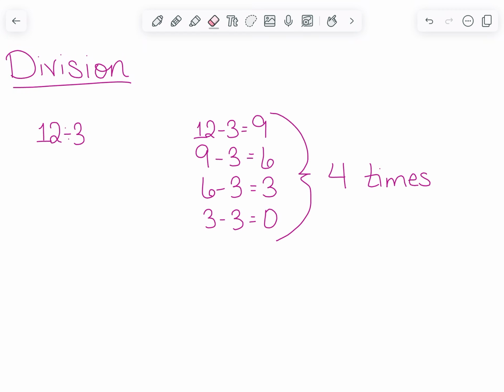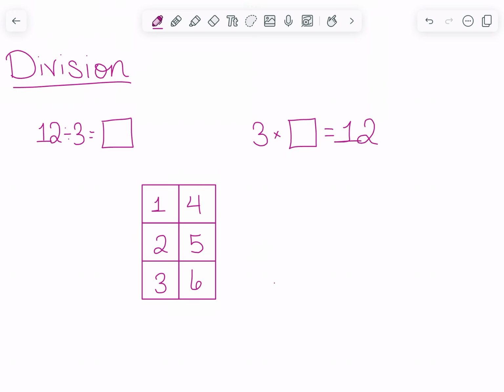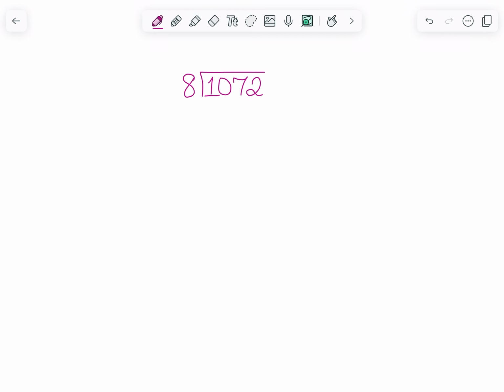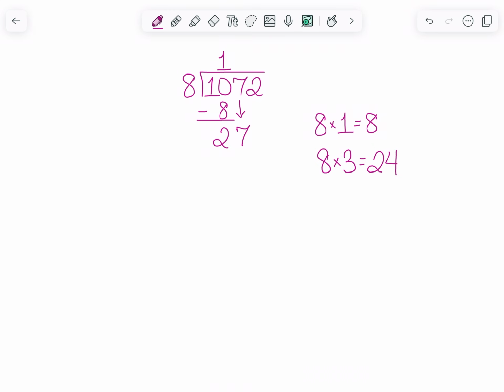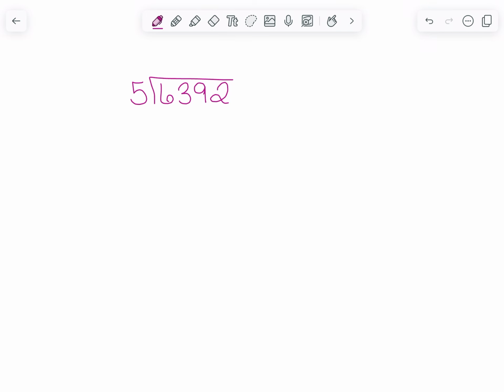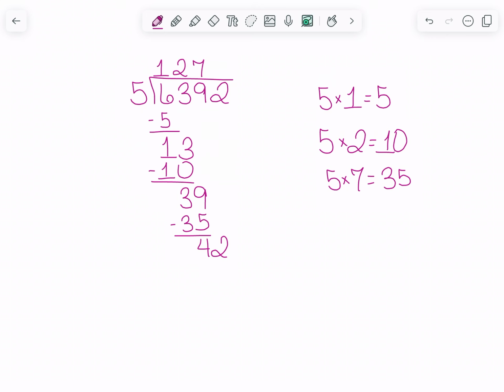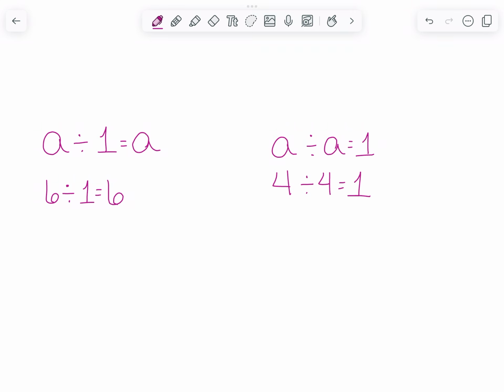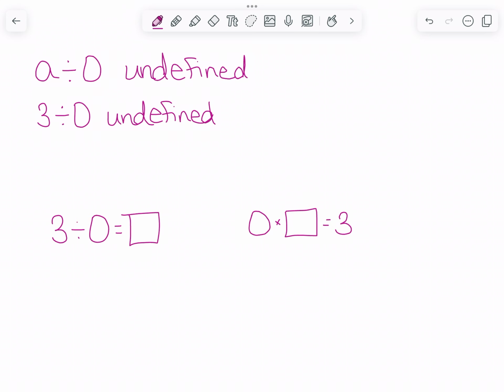Division of Whole Numbers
I show how we can define division in terms of repeated subtraction, multiplication, and arrays. I also define the dividend, divisor, and quotient in a division problem. I then show how to use long division to divide two numbers. I also discuss some basic properties of division, including division involving zero.